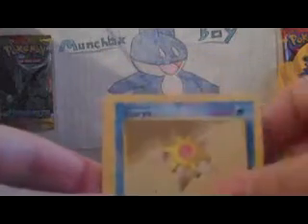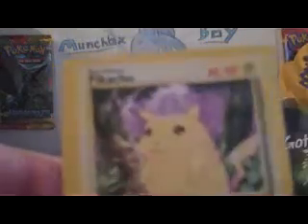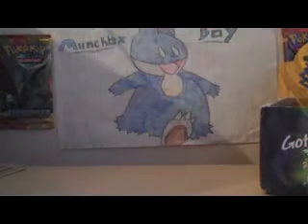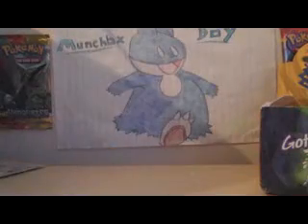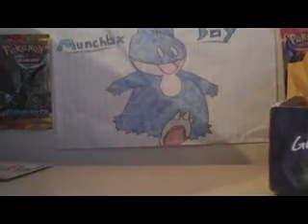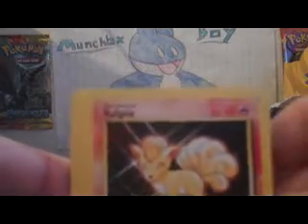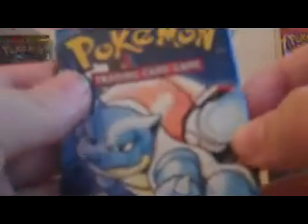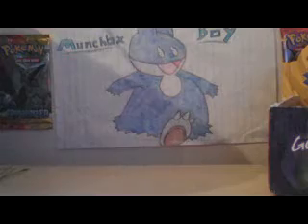Opening A Base Set Booster Box Part 2 Christmas Special! (Again, Best.Pulls.EVAR!)